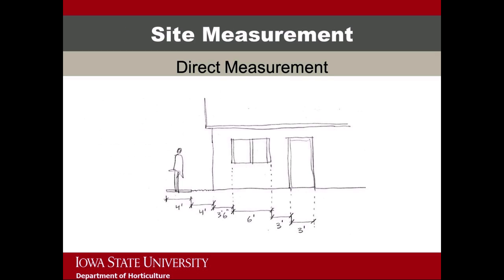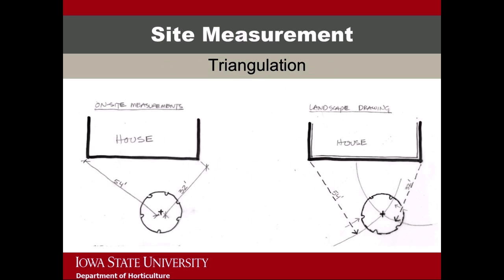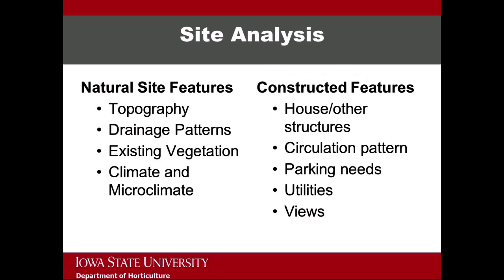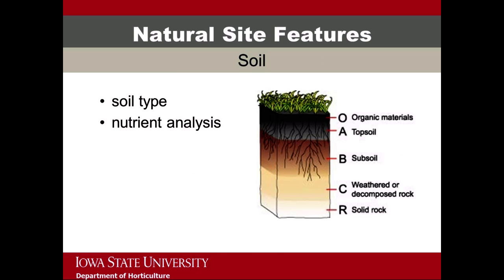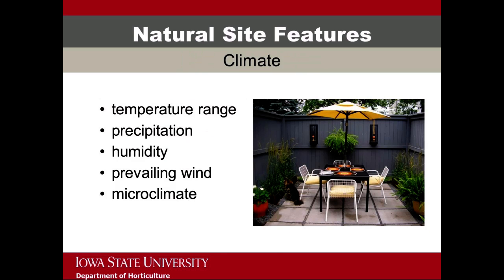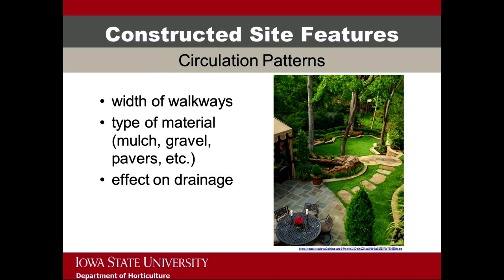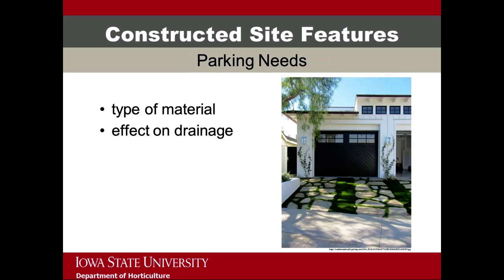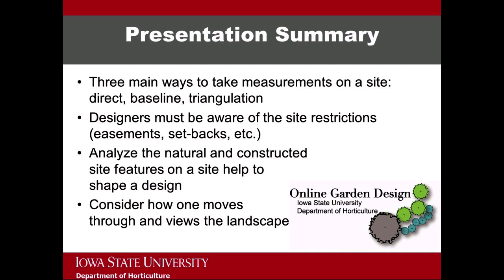Documenting the Site